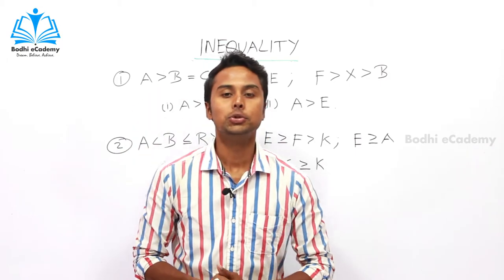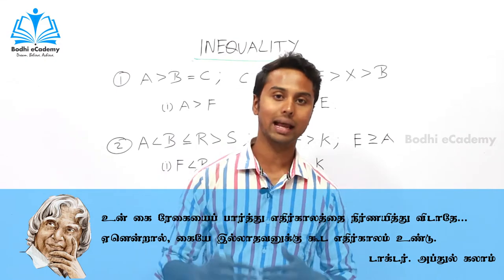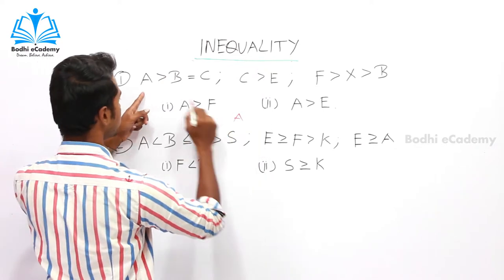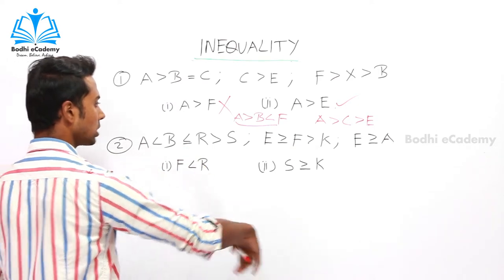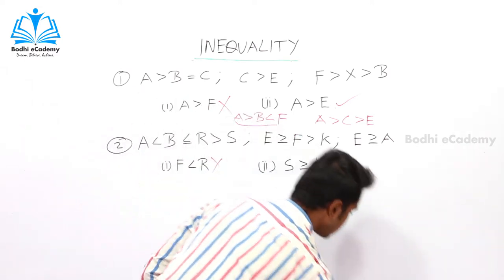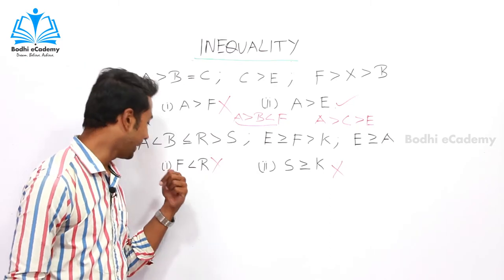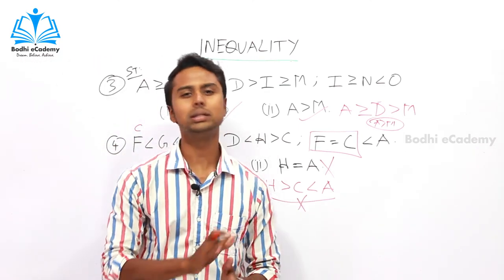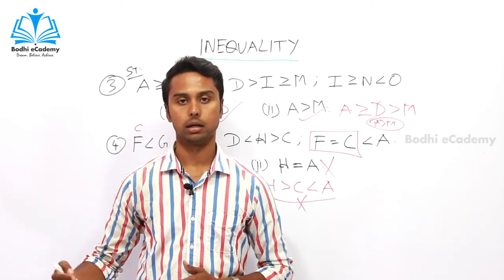3 Statements | Concepts & Examples | Inequality | Reasoning | in Tamil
3 Statements | Concepts & Examples | Inequality | Reasoning | in Tamil

About Us
We Bodhi eCademy specifically focuses on TNPSC, Banking and SSC. Making all study materials in the digital platform is the only aim of us.

Lecture by : Barath. V | Educator | Bodhi eCademy